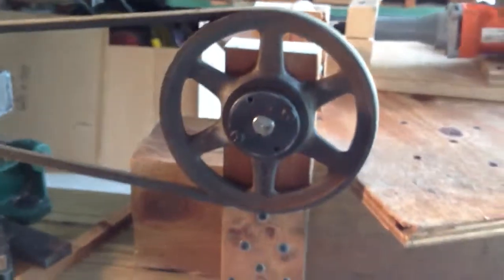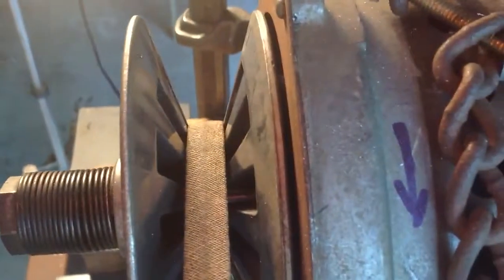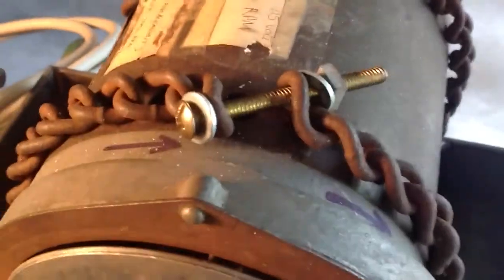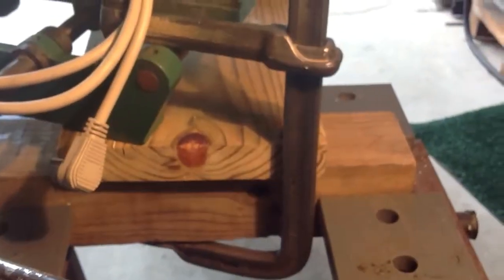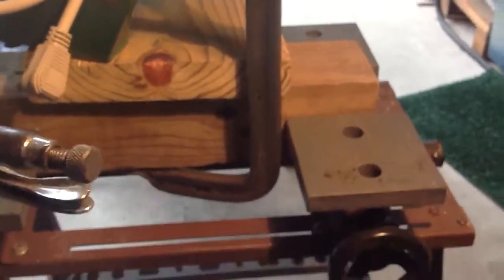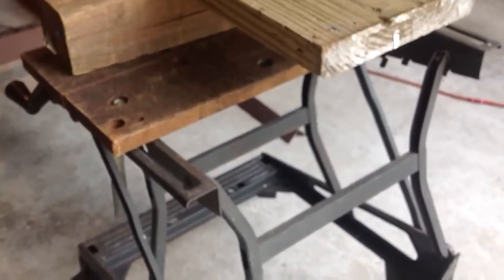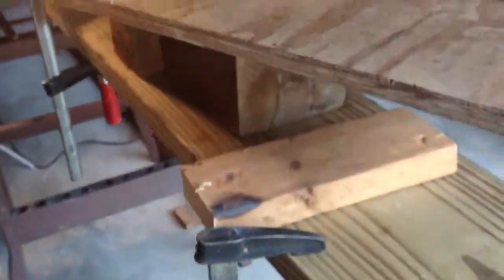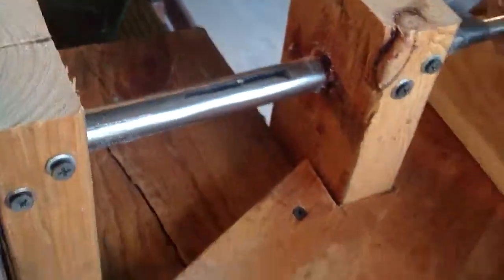better1-1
lathe built for "one time use" to make corian knob I intend to use on the beisemeyer fence clone I'm building for my unisaw. lathe has wooden bearings, turns too fast, but worked...